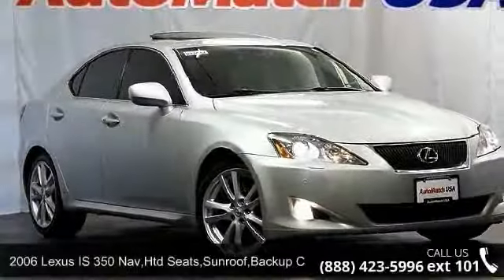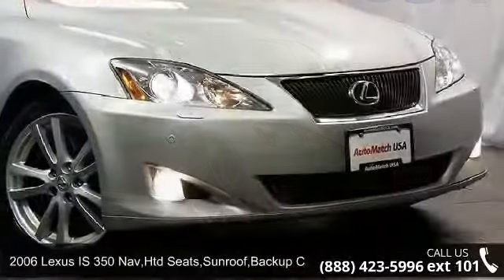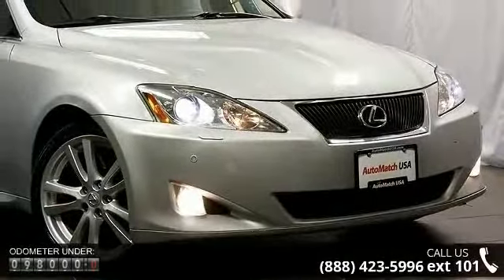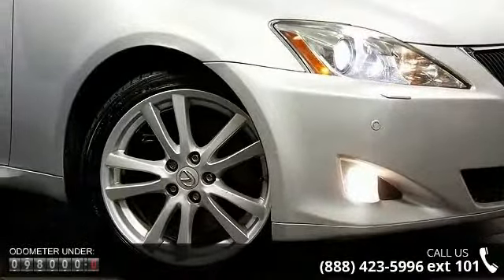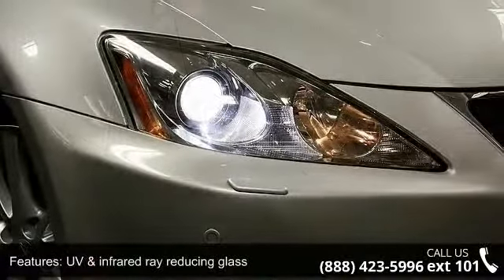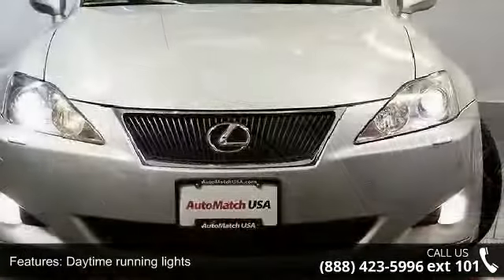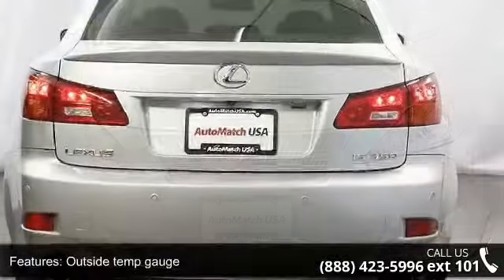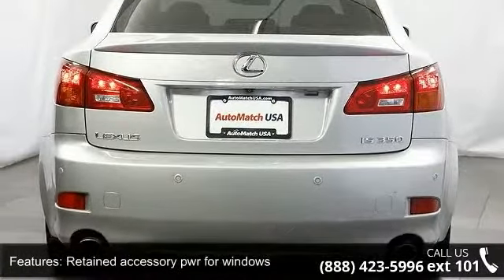2006 Lexus IS 350 Nav,Htd Seats,Sunroof,Backup Cam,Paddle...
2006 Lexus IS 350 Tungsten Pearl over Sterling Interior Clean Carfax Report